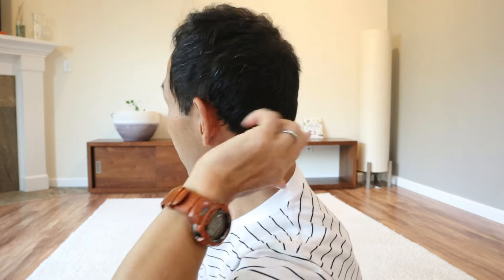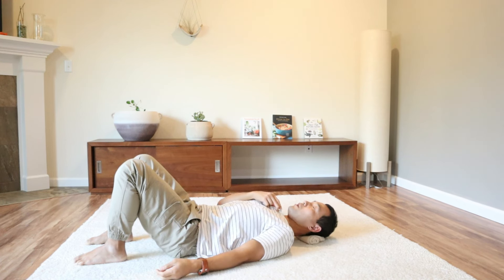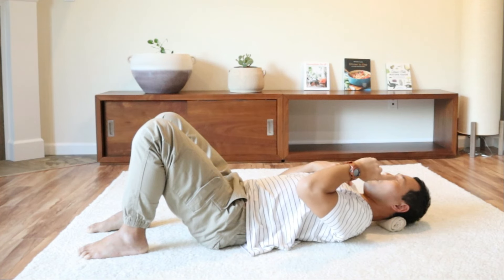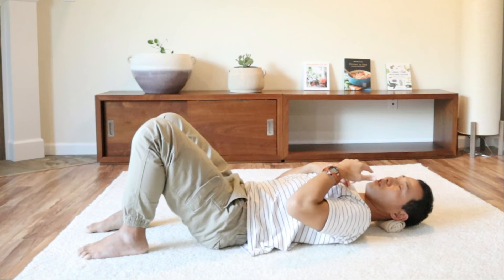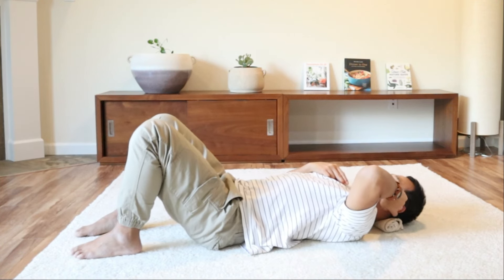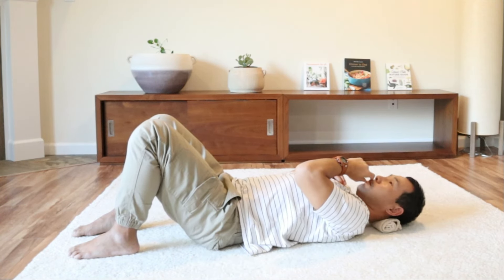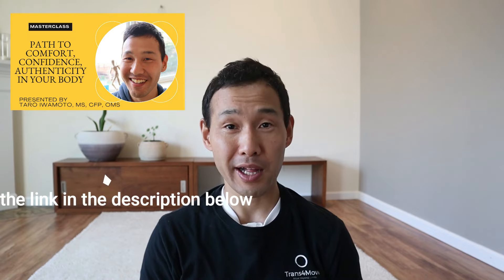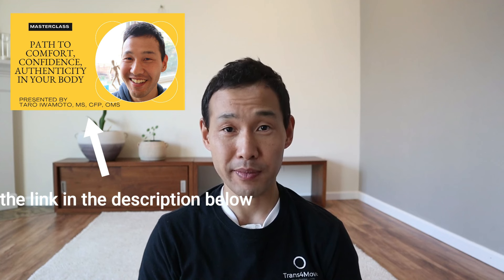Unlocking JAW Freedom: Your HIPS Hold the Key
🌟 Unlock the secrets to overcoming pain! 🌟 Join my free masterclass, "Four Reasons Conventional Pain Relief Fails—and Four Principles to Move with Freedom and Ease."

▪ READY TO APPLY? If you want to beome the best expert of YOUR BODY and how you move and bring comfort, confidence, authenticity back into YOUR BODY, click the link below to schedule a time to see if we're a fit to work together inside of "Understanding How YOUR BODY Moves Method"

RECOMMENDED TOOLS:

Muista Chair (Active ergonomic chair that supports comfortable sitting I personally use at home)

"Awareness Through Movement" book

My name is Taro Iwamoto. I'm a movement coach. I help people go from feeling overwhelmed, confused, and frustrated about not knowing their own body, what their body needs and how they should be moving, to feeling connected with their body, understanding their body and needs, and how to move in the best way possible for their own body from the inside out so that they can move with a sense of ease, comfort, and confidence! If this is you, I believe you will get lots of values from my contents.

When you start connecting with YOUR BODY and move slowly and pay attention to your body, you will start to understand YOUR BODY and optimal movement and posture for YOUR BODY from the inside out, in a way no one can understand.  YOUR BODY only belongs to YOU.  Only you can access your internal resources that is AWARENESS!  You have innate abilities to overcome challenges and limitations of all kinds and learn and grow for a lifetime, and can walk into the exictement and pure joy and pleasure that comes from having the full ownership of your body!  I'm here to help you tap into your innate abilities!